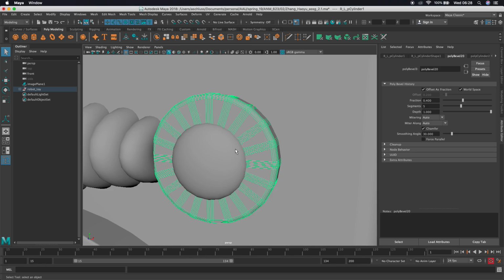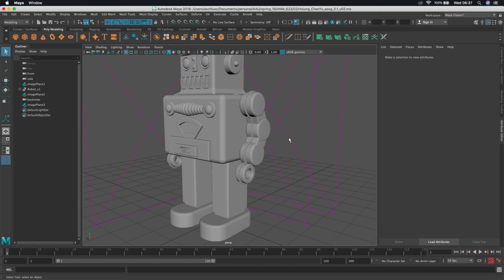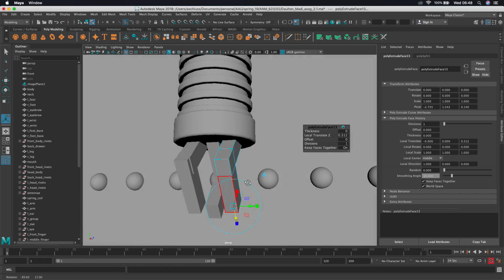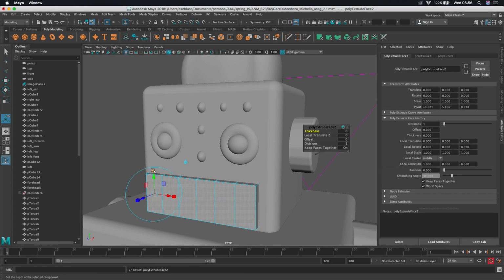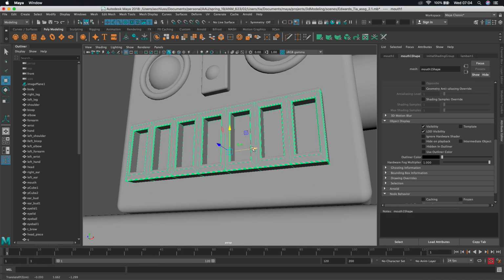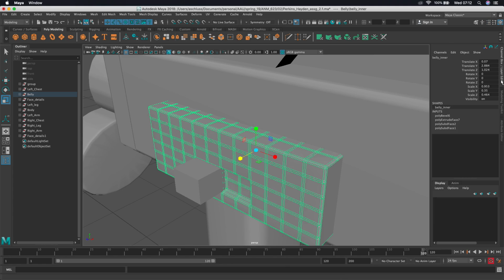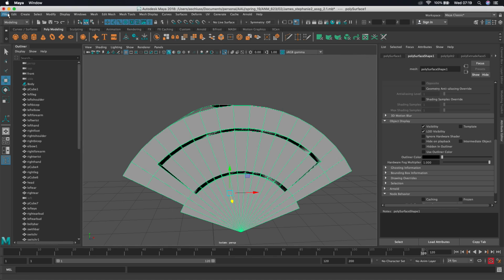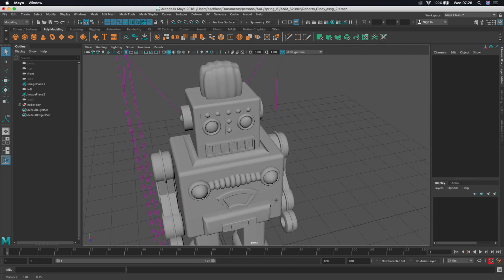spring 19 anm 623 02 1